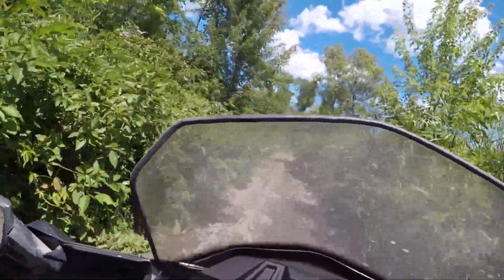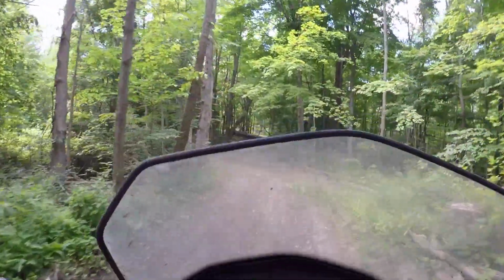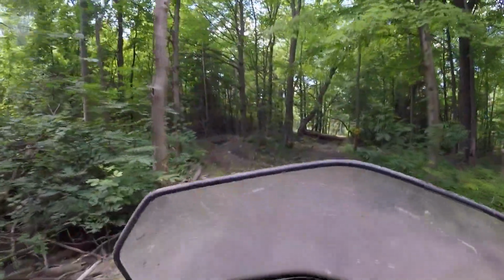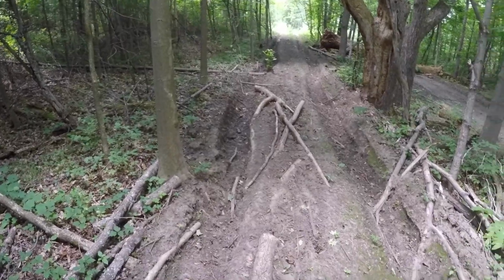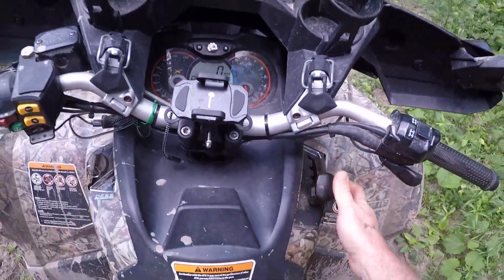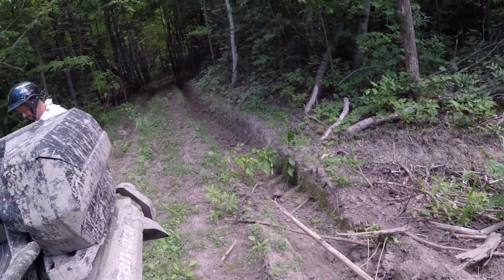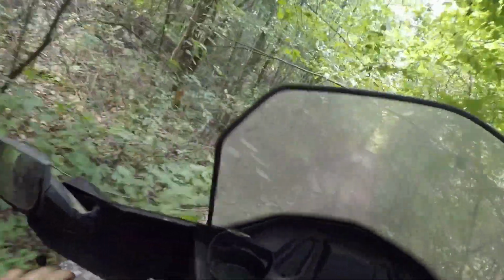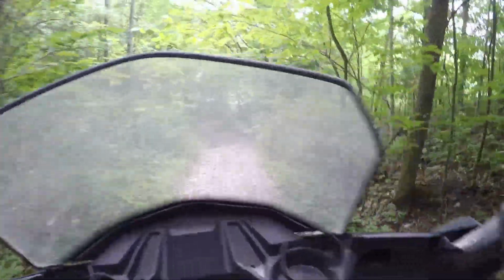BKT 171 ATV tire first impression review on a CanAm Outlander XMR 1000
Just installed these new tires this morning at Brighton Tire. Of course I had to go test them right away.  I didn't even put my waders on.  Brian, who is in my videos a lot jumped on my back seat and we tried them out in different situations.  This is my first impression video and I'll do another in a few weeks.